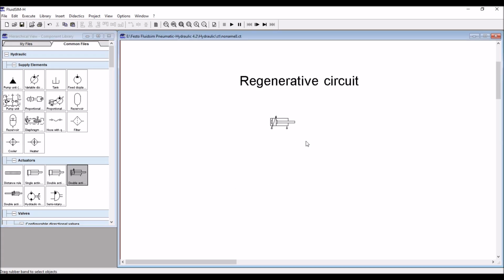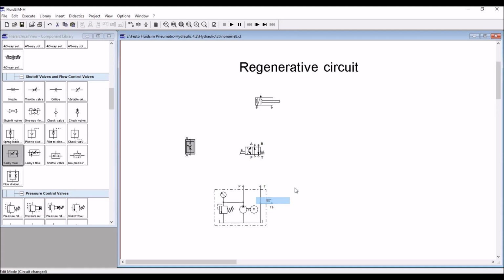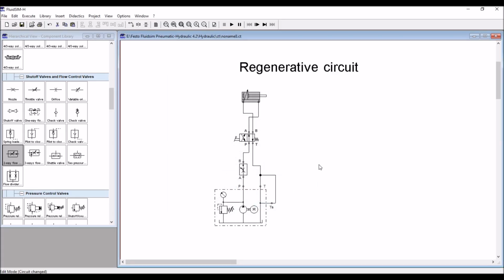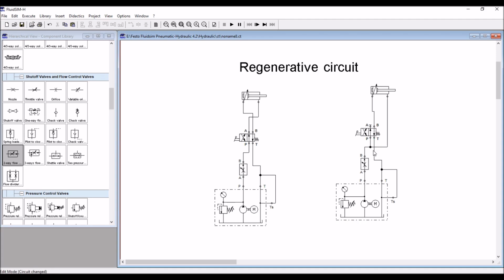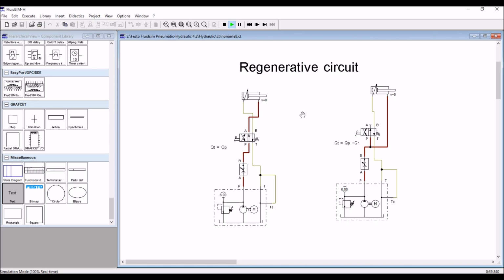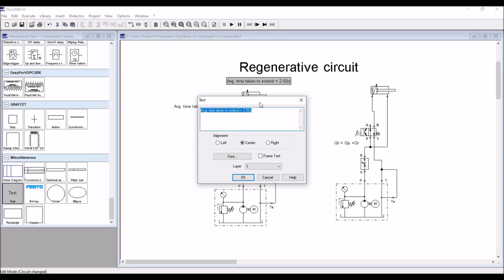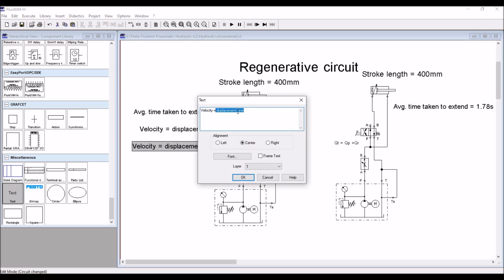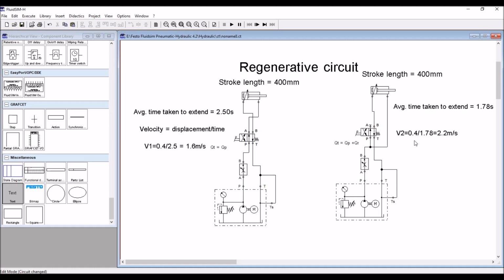Industrial Hydraulics - Renerative circuit